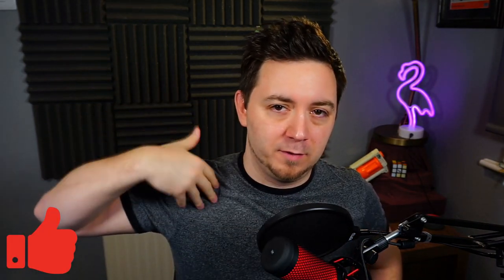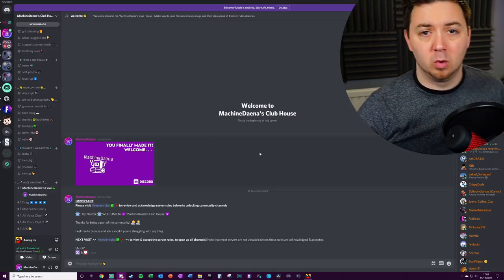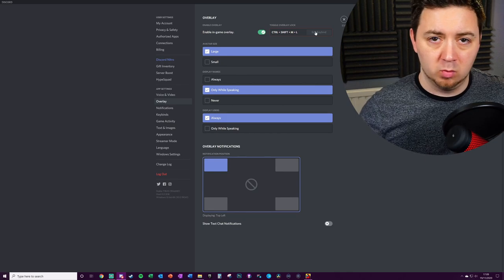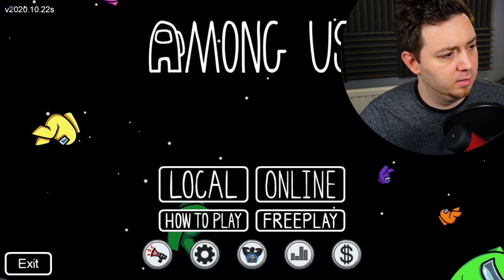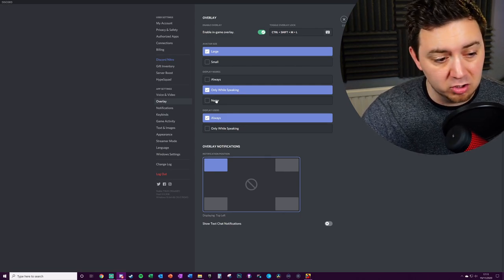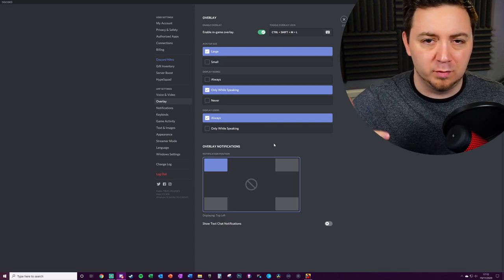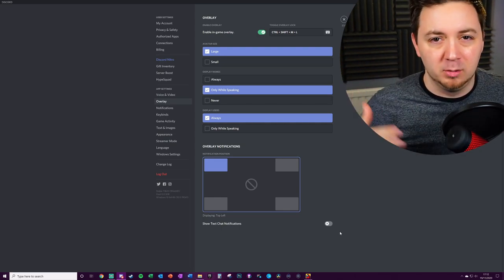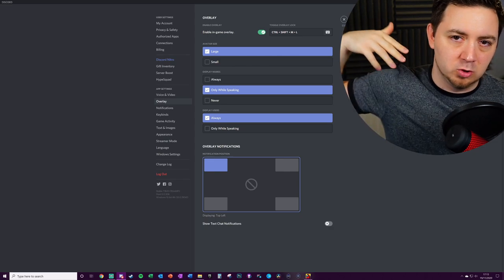🔴🔊 Change Discord Game Overlay Settings // Discord Tutorial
In this vid I show you where the Discord game overlay settings are located, and explain how to tweak them to your liking so that you can decide whether you want to remove the Discord notifications shown while you are in game. I'll show how to disable the Discord game overlay, or to change the settings so it suits your gaming or streaming needs better.

The Discord overlay settings allow you to:

- Show or disable Discord avatar
- Show or disable Discord name in game
- Show or remove Discord message previews in game
- Move the message preview notifications to a different corner
- Toggle on and off the Discord game overlay

Discord has a game overlay that shows the speaker's Avatar and name, and there are loads of settings that can be changed to your liking! It's particularly useful if you are a streamer and want to moderate what is shown on the Discord game overlay / notification.

One particularly annoying thing for me was that message previews were being shown on the Discord game overlay, and I wanted to change the setting to remove the notification preview of the Discord server messages (because of privacy and NSFW reasons while streaming!!).

-- ⏲️ Vid Timestamps --
Intro & Info About Discord Game Overlays:(0:00)
Overview of What the Discord Game Overlays Are:(1:21)
How to Change the Discord Game Overlay Settings:(1:45)
Outro:(4:50)